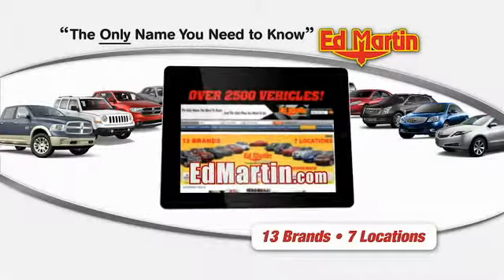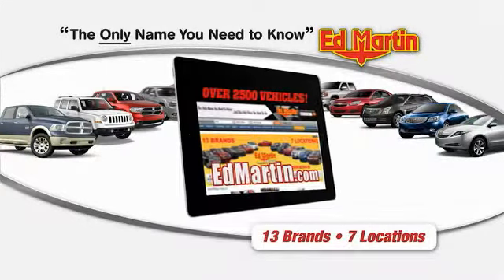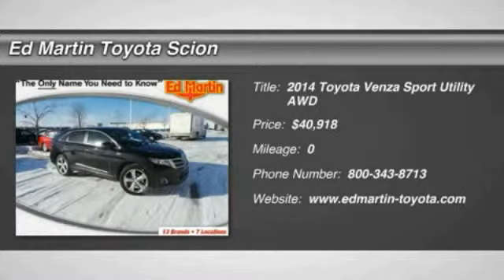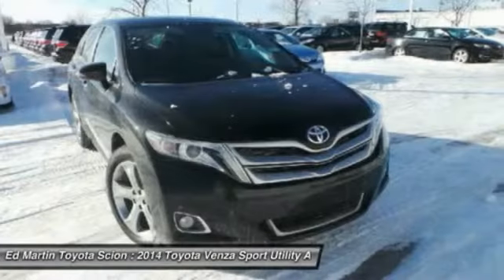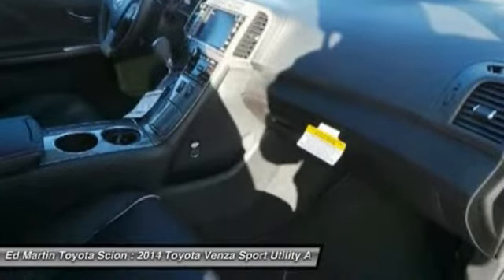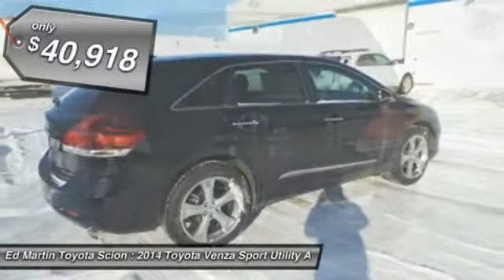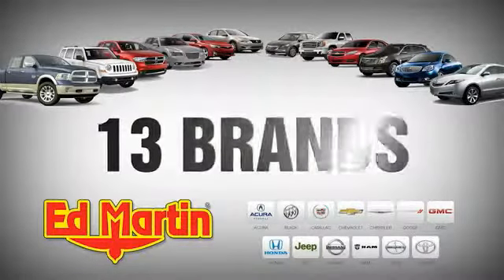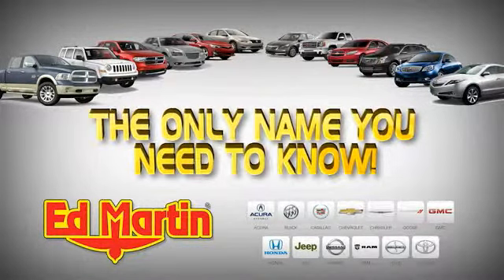2014 TOYOTA VENZA Anderson, IN 658155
2014 TOYOTA VENZA Anderson, IN
Stock# 658155

The 2014 Toyota Venza has an exciting stylish look with a wide, athletic stance that stands out from other crossovers on the road. Its stunning exterior styling includes sleek lines, a stylish upper and lower grille, and modern looking fog lamps and taillights. Further, it incorporates the higher seating position of a crossover and good outward vision. It is very convenient for the elderly and smaller adults to get in and out as well due to its low step-in height. The 2014 Venza is offered in 3 trims: the base LE, the mid range XLE, and the top level Limited. A 2.7-Liter, 4-Cylinder, 181 Horsepower engine is standard on the LE and XLE, but is unavailable on the Limited. As an alternative, a 3.5-Liter, V6 engine with 268 Horsepower is standard on the Limited and an available option on the lower 2 trims. Whatever engine options you go with, they are both paired with a 6-speed Electronically Controlled Automatic Transmission. While Front-wheel drive comes standard, Toyota offers all-wheel drive as an option on all Venza trims. Fuel economy is almost the same on all its trim and drivetrain combinations, but the 4-Cylinder Front-wheel drive is the best performer with an EPA estimated 21 MPG City and 27 MPG Highway. The 2014 Toyota Venza has an interior that is big in all directions and features generous head and leg room. Based on the trim you select, comfortable seating options include cloth or leather upholstery, heated front seats, and a power driver's seat with power lumbar support. The Venza offers an impressive 70.2 cubic feet of cargo space. Plus, it features one-touch fold-flat levers located in the cargo area for the rear seats. new for 2014, you get power-folding side mirrors if you opt for the XLE or Limited trims, and front and rear parking sensors on the Limited. Standard safety features include 7 airbags, anti-lock brakes, traction control, a tire pressure monitor system, and much more. Drive the 2014 Toyota Venza Today!